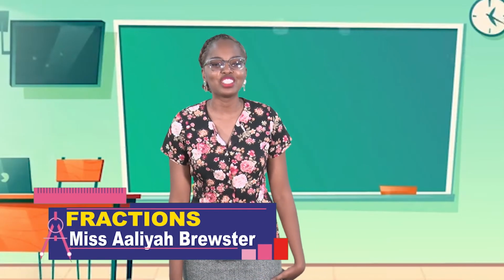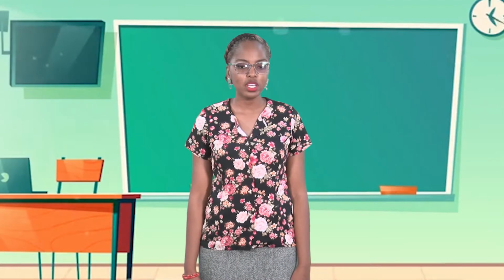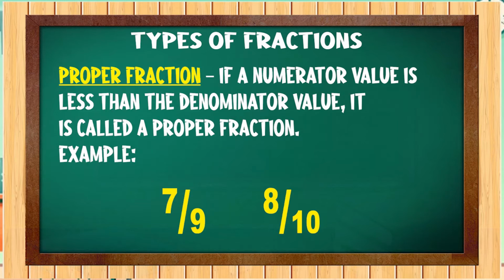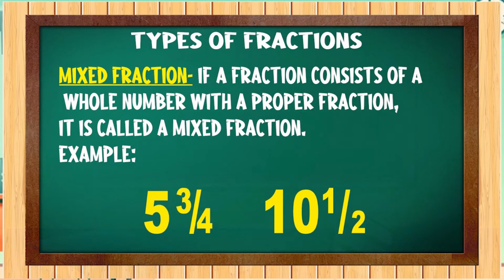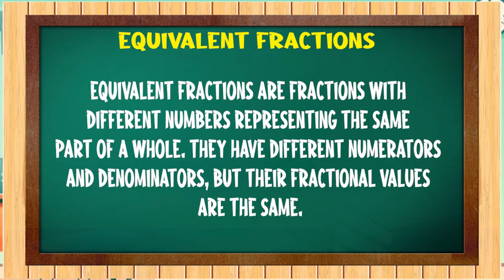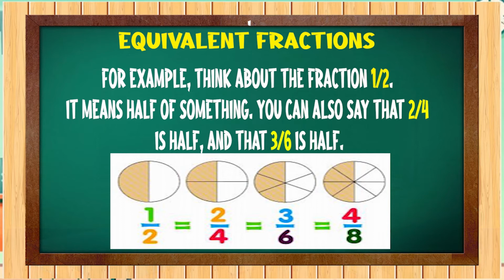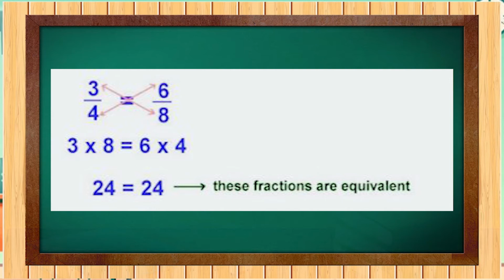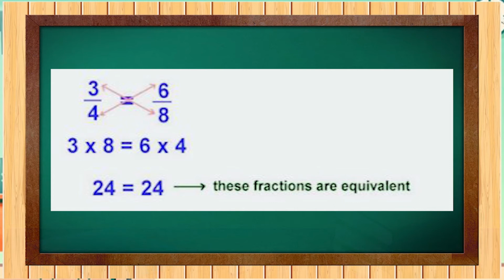Mathematics - Grade 5: Fractions